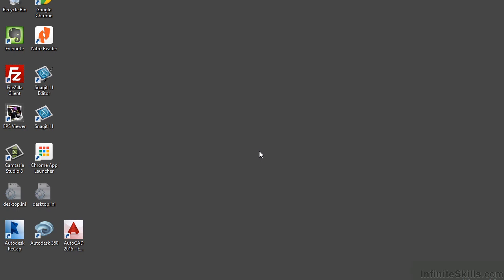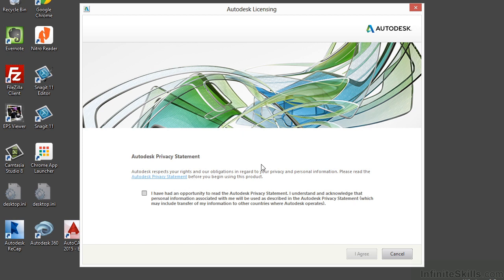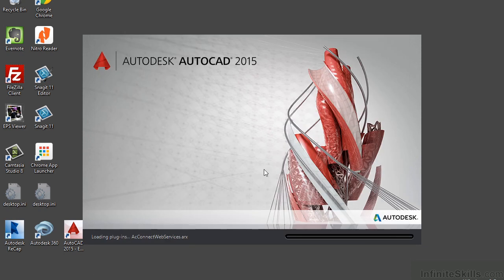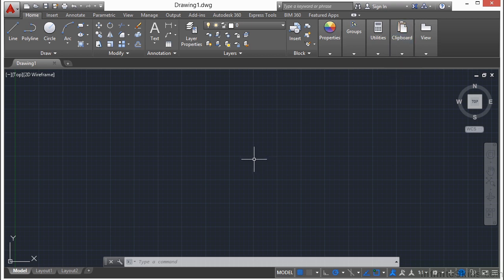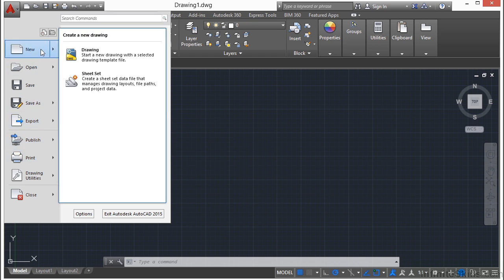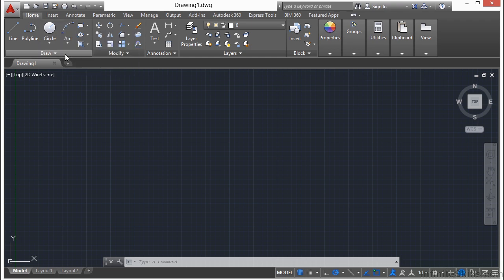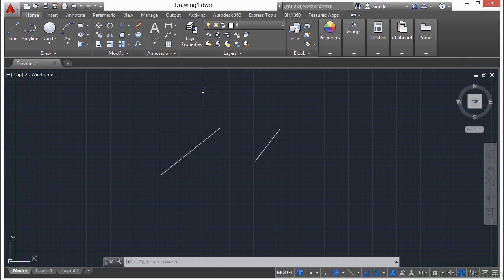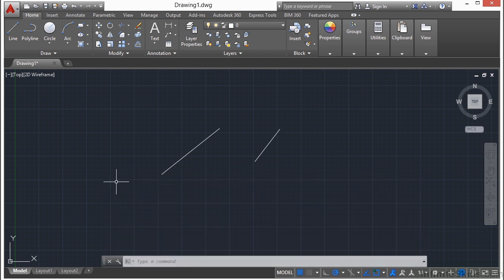Autodesk AutoCAD 2015 Tutorial | Turning On AutoCAD For The First Time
Want all of our free Autodesk training videos? Visit our Learning Library, which features all of our training courses and tutorials

More details on this Autodesk AutoCAD 2015 training can be seen This clip is one example from the complete course. For more free Autodesk tutorials please visit our main website. YouTube